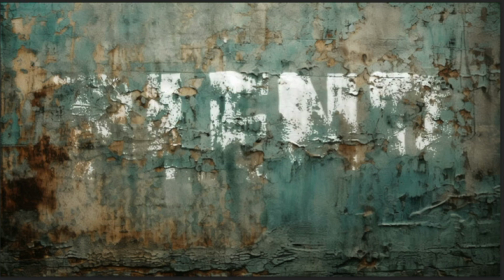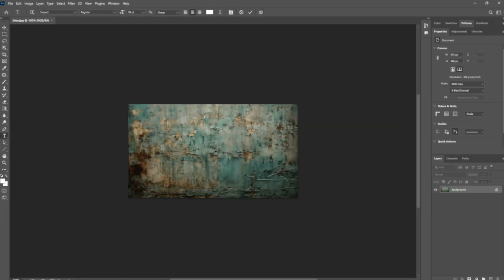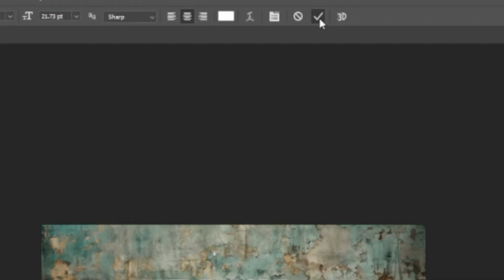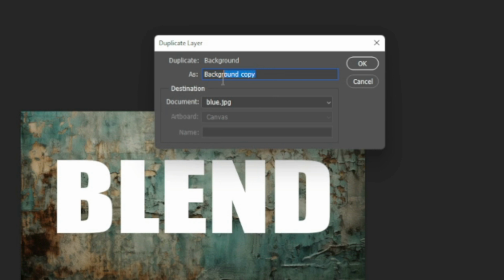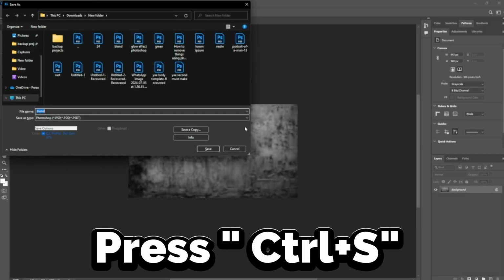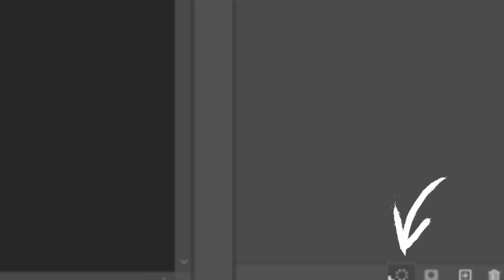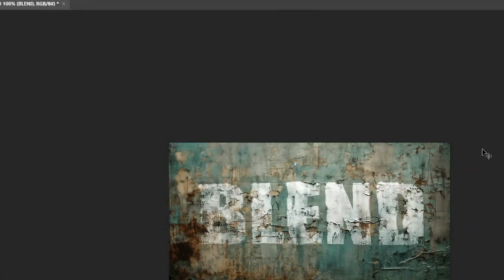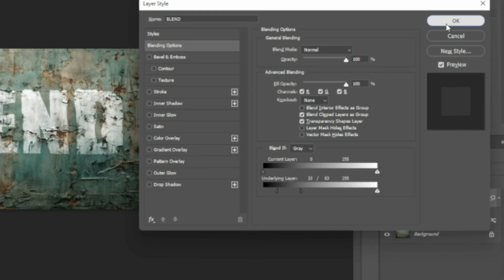Perfectly Blend Images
Welcome to our step-by-step tutorial on how to perfectly blend images in Photoshop! Whether you're a complete beginner or looking to refine your skills, this video will guide you through the essential techniques needed to create stunning compositions.

In this tutorial, you'll learn:
- The fundamentals of image blending in Photoshop
- How to use layer masks effectively
- Techniques for adjusting colors and lighting for seamless blending
- Tips on selecting the right images for blending
- Advanced methods to enhance your final composition

Join us as we explore the tools and features that make image blending a breeze. By the end of this tutorial, you'll be able to create beautiful blended images that stand out!